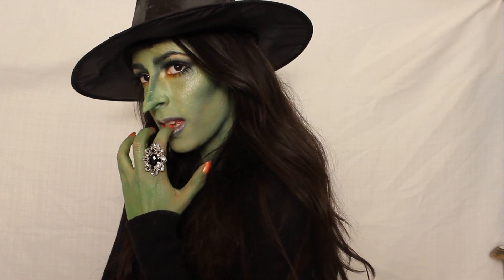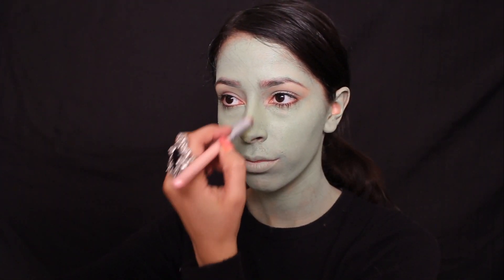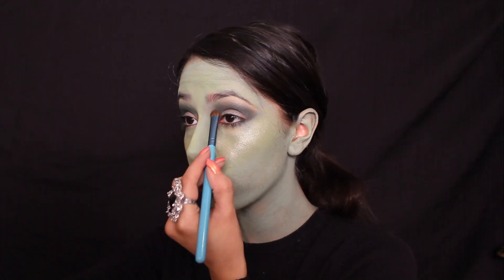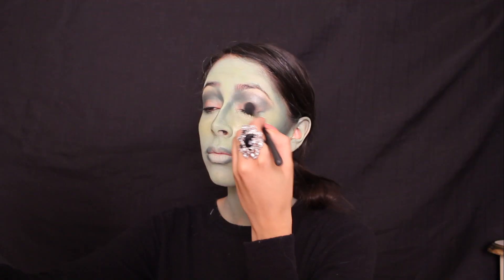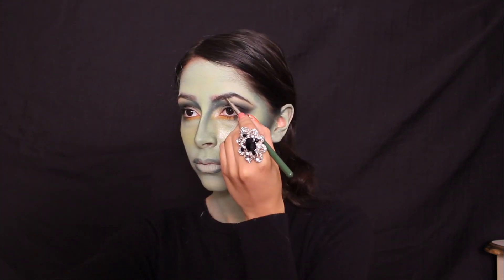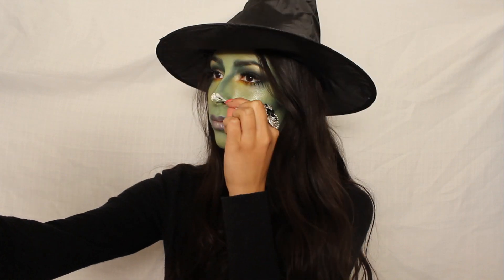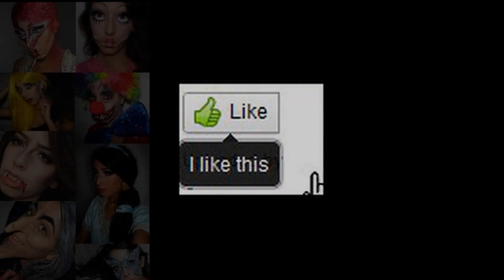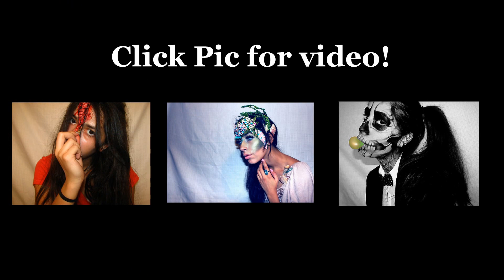Halloween Makeup Witch Oz the Great and Poqerful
Products USed:
Rubies White and Green Face Paint
My Beauty Mark 168 Eyeshadow Palette
Ardell 105 Eyelashes
Xiaxue Spider Lashes

If you would like the Witch nose I used:
Ben Nye Scar and Nose Wax

Extra Tags (Don't read this...uhhhh..unless you want to? lol):

halloween mermaid makeup halloween makeup costumes costumes idea ideas fairy fairies baby doll sucker punch sexy makeup sequins glitter how to tutorial Mermaid Makeup tutorial iwanted2c1video how to halloween sea creature nypmh fairytale make up mascara 120 eyeshadow palette 88 eye shadow sexy woman fins ears fantasy the little mermaid mac mythical creatures enchanted pixie professional artist make-up sephora costume ideas collection of looks tinkerbell ariel ursula water sprite faery nymph under flounder sebastian bh coastal scents celia lipstick cosmetics maybelline lancome smashbox stila summer beach tan base eyeliner concealer foundation Mermaid Halloween Makeup costume costumes wig wigs aqua aquatic water fish scales fin fins dress long hair wavy beach hair sexy scales create make Zelda Zoras Inspired Halloween Makeup Tutorial How-To Ocarina of Time Nintendo 64 iwanted2c1video mermaid nymph makeup  creative cosmetics sea halloween costume make up colorful airel the little mermaid movie part 2 sea fairies pirates of the caribbean on strangers tide the goblin tower aquamarine the chronicles of narnia voage of the dawn treader peter pan  lori lemaris mermaid sage the goonies II the legend of zelda link's awakening